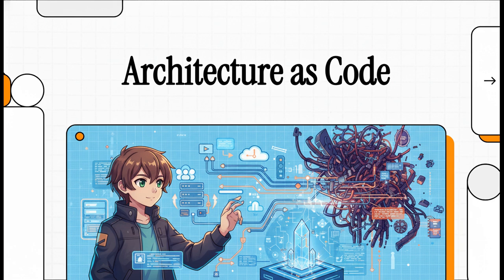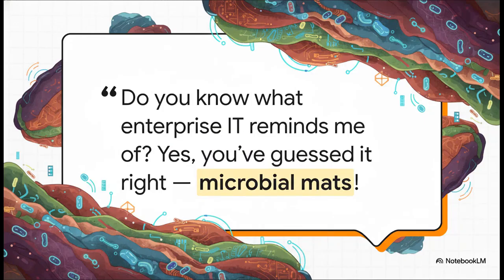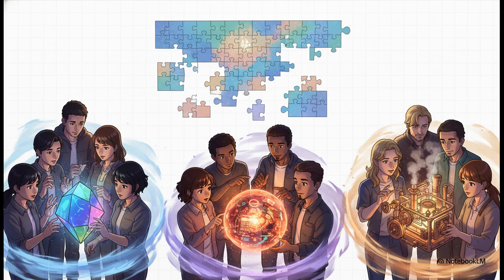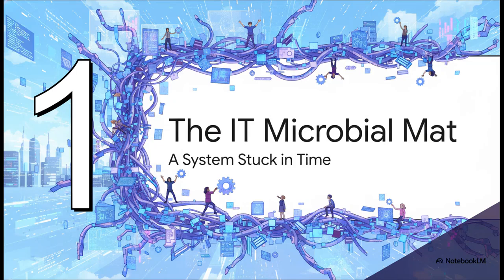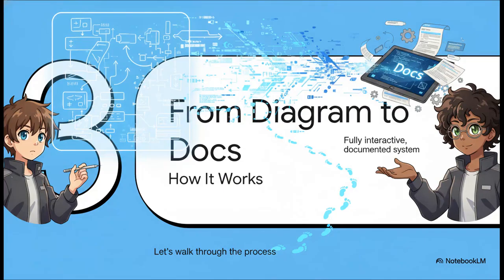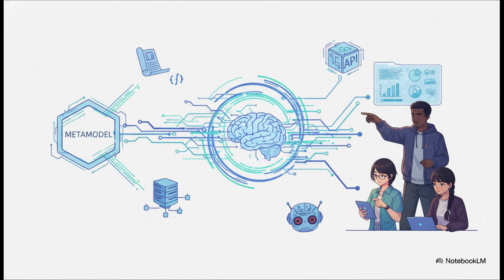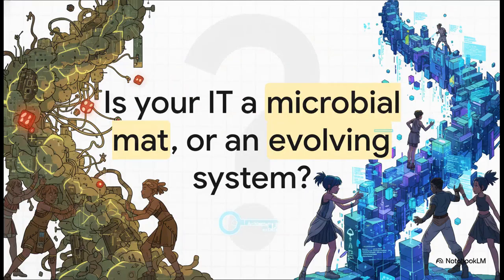Architecture as Code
Nasdanika offers a specialized Architecture as Code framework designed to improve how organizations capture and share complex technical knowledge. By treating architectural designs as software assets, the platform allows teams to use text-based formats and version control to manage their system models. The core mission is to bridge the gap between human understanding and AI processing through the use of highly structured data and interactive diagrams. Users can leverage metamodeling, automated documentation generation, and 2D or 3D visualizations to maintain a holistic view of their IT infrastructure. This approach reduces the high costs associated with onboarding and troubleshooting by replacing informal "tribal knowledge" with clear, executable documentation. Ultimately, the system empowers teams to customize their own tools and integrate diverse data sources into a unified, searchable information model.